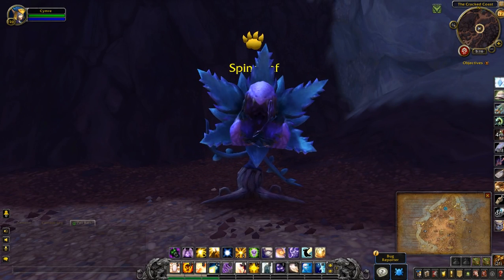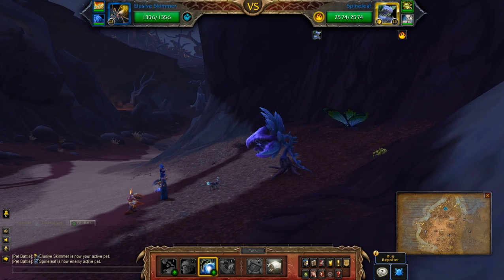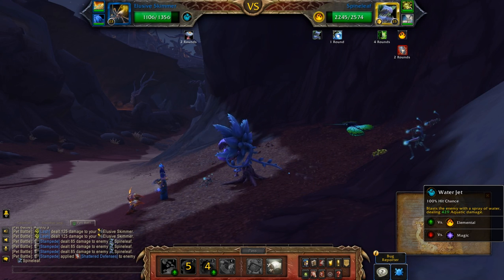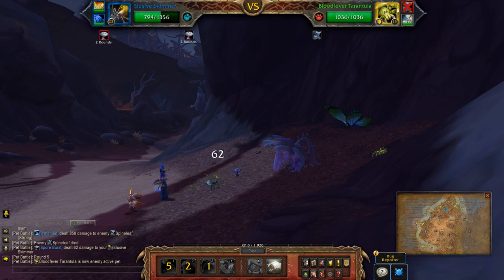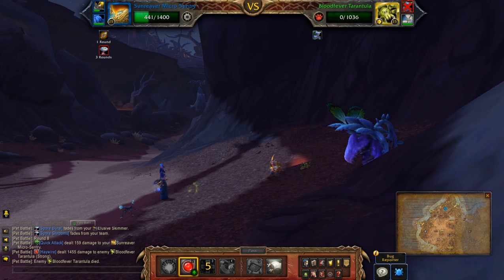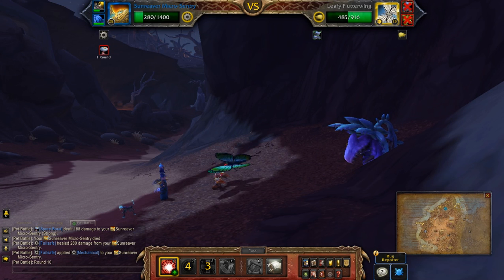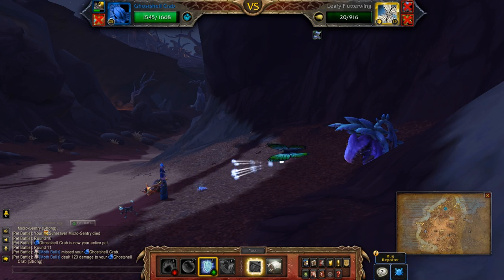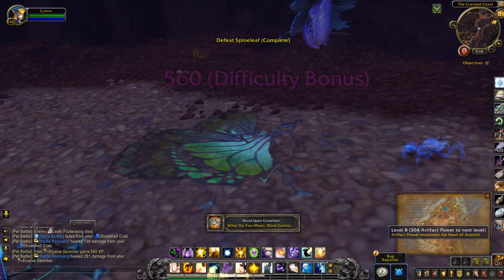Spineleaf - What Do You Mean, Mind Controlling Plants?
How to defeat Spineleaf for the pet battle world quest: What Do You Mean, Mind Controlling Plants? in Vol'dun.

Team: Elusive Skimmer, Sunreaver Micro-Sentry, Ghostshell Crab

Game footage and audio recorded from World of Warcraft: Battle for Azeroth (beta)